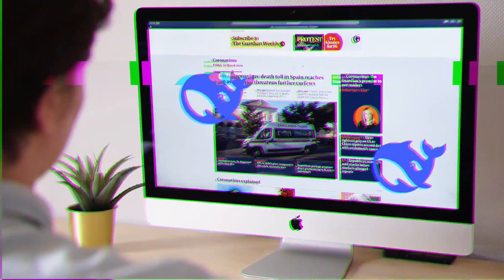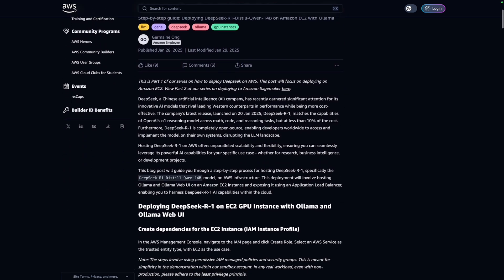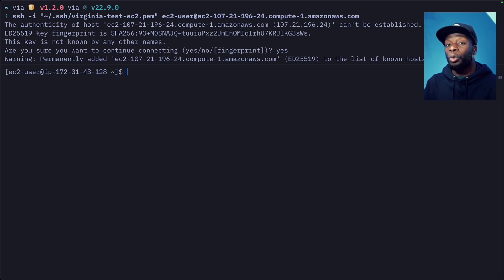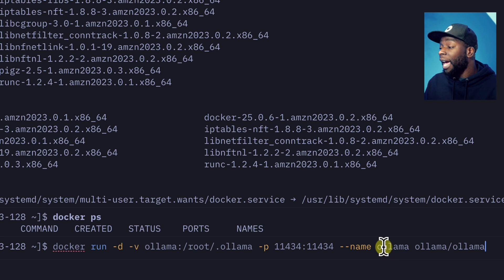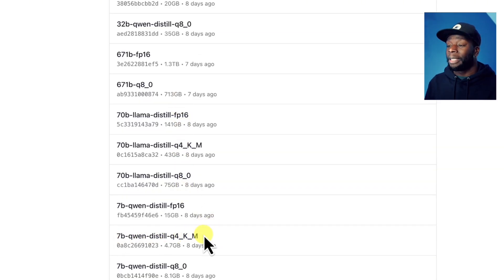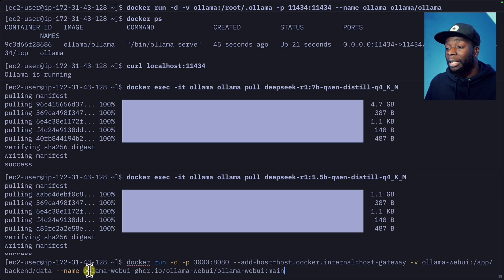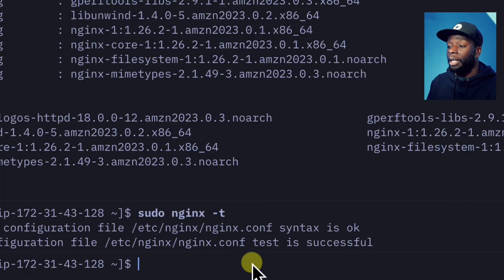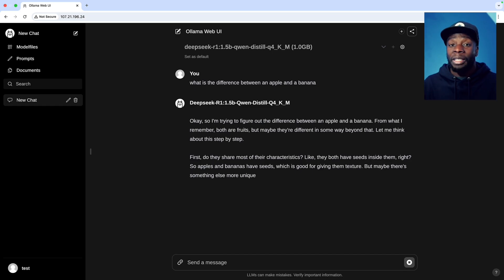Take Back Your PRIVACY and Run DeepSeek on EC2 in 5 Minutes!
DeepSeek’s AI models are making waves, but concerns about privacy on their web UI are keeping many away. In this video, I’ll walk you through deploying a DeepSeek model on an AWS EC2 instance using Docker, Olama, and Nginx—giving you full control over your AI environment.

📌 𝗖𝗵𝗮𝗽𝘁𝗲𝗿𝘀:
00:00 - Introduction: Why Self-Host DeepSeek?
01:30 - Connecting to Your EC2 Server
02:00 - Installing Docker on EC2
03:00 - Deploying Olama with Docker
04:00 - Installing DeepSeek Models
05:30 - Running the Olama Web UI
06:30 - Configuring Nginx for Access
08:00 - Testing Your Deployment